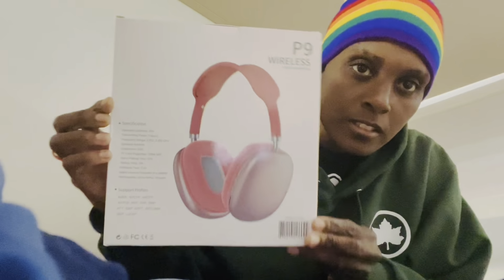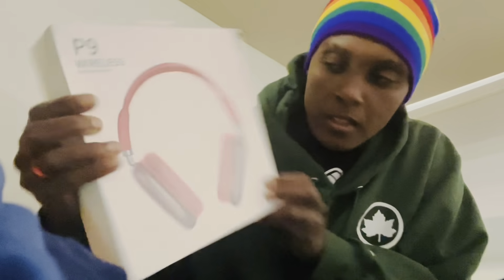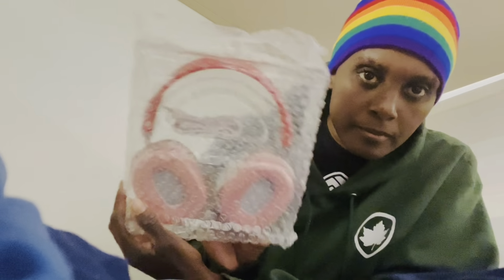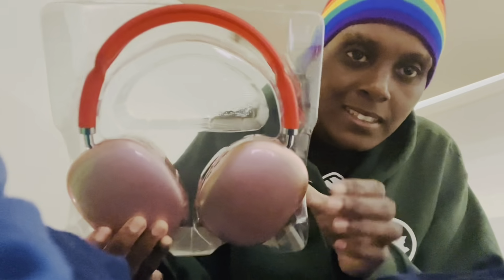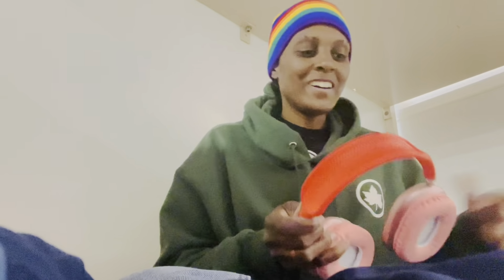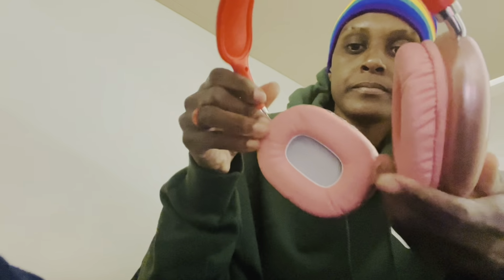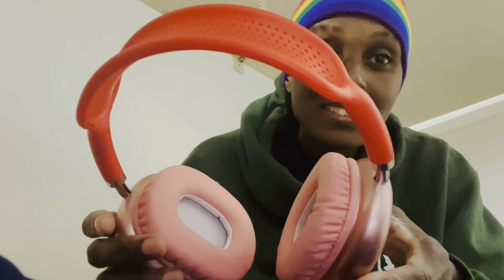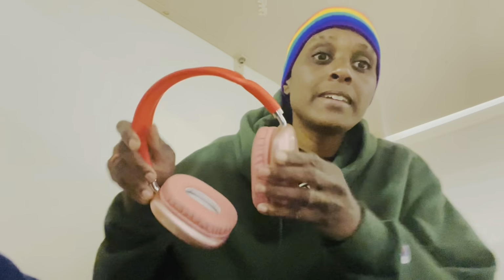Apple - AirPods Max - Pink |Replica| From Aliexpress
What’s up YouTube! I’m back again with another video today for you guys!!

So today I will be doing a review on the Replica version Apple AirPods max🎧
From Aliexpress.

First the Shipping took about 3weeks
And the details are they are light weight they do look similar to the real ones like the have the tiny wholes at the top and the print on the cushions are checkered, only difference is that there a bit more shiny. They fit snuggled on your ears.
I recommend👍🏾